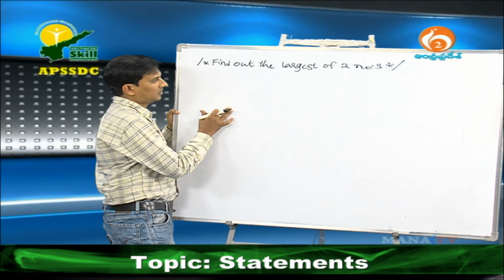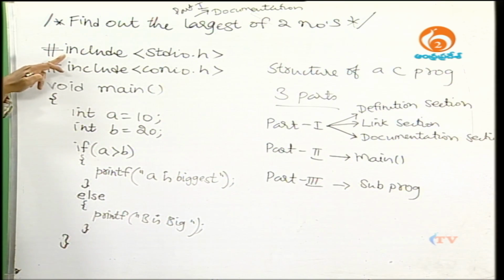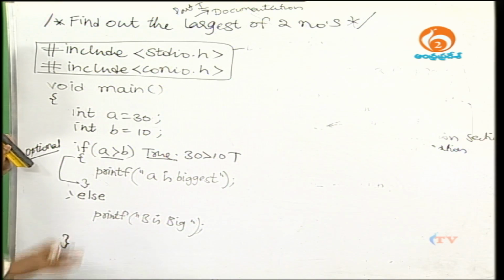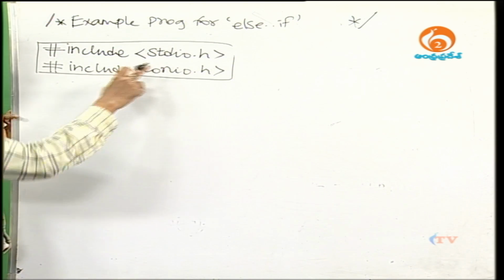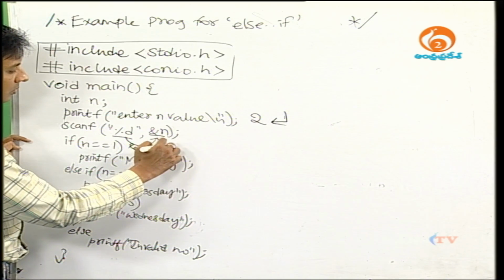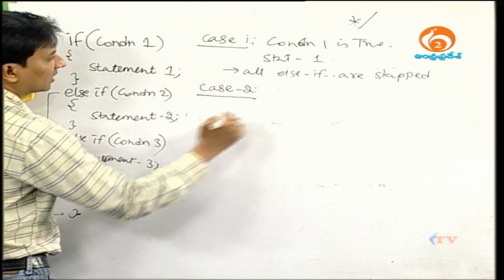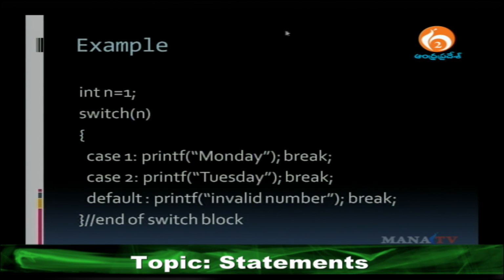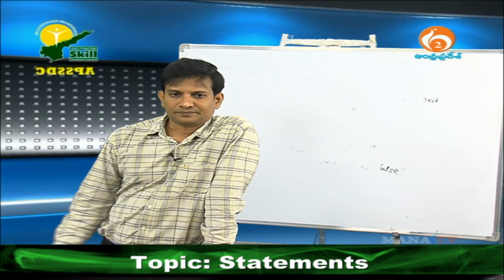APSSDC | MANATV | Statements in 'C" - 2 | 10-11-2017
SAPNET MANATV YouTube Live Channel - 2  (upload)
Today's Program Schedule
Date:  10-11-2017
Time: 04:00:00 PM  to  4:46:00  PM

User Department Name:  APSSDC

Topic Name :  Statements  in "c" - 2

Presenters Name & Designation :  Mr K.Rajendra Prasad,  Associate Project Manager , APSSDC.